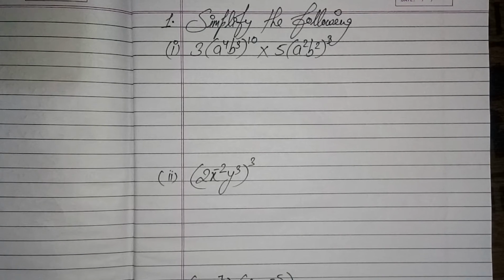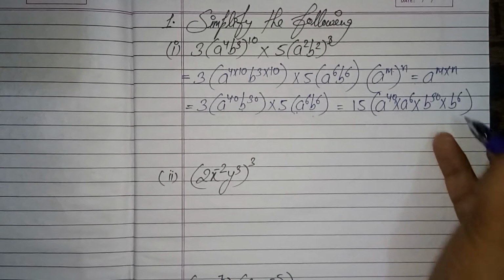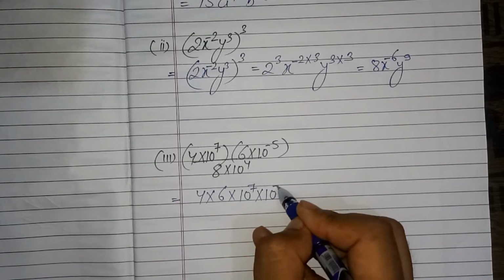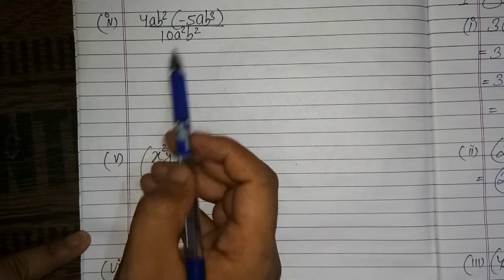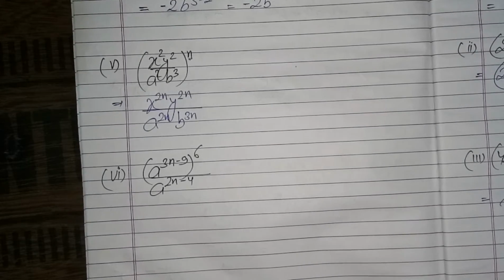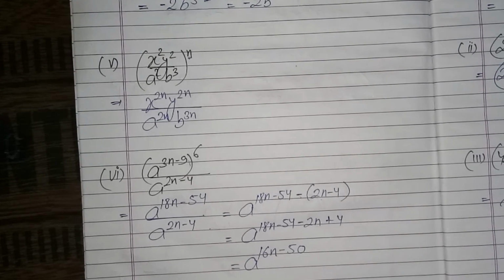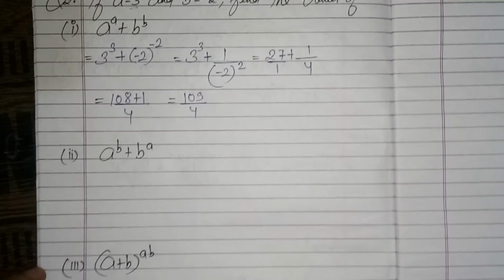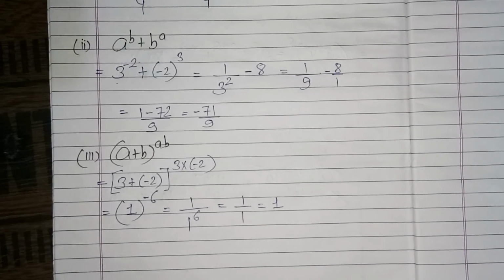class 9 | RD sharma |Exponents of Real number| MATHS WITH LAKPA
In this vedio i covered a question from exponent of class 9 RD sharma.Hope the vedio was helpful.Do share this vedio with your Friends n Don't forget to like, share, Comment and Subscribe.